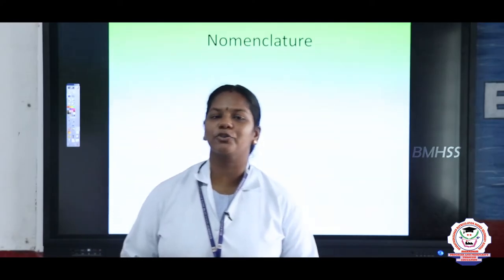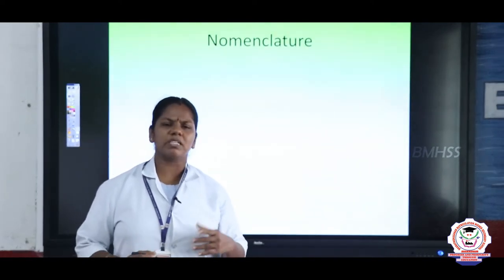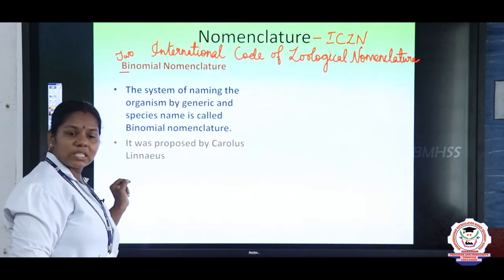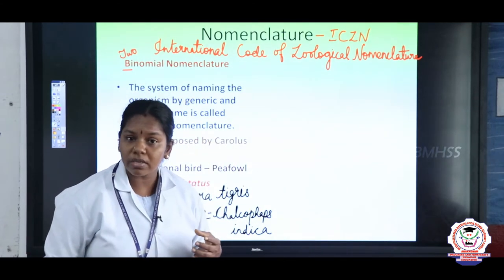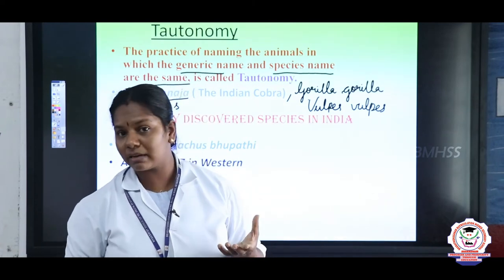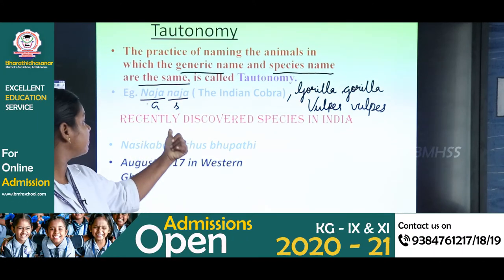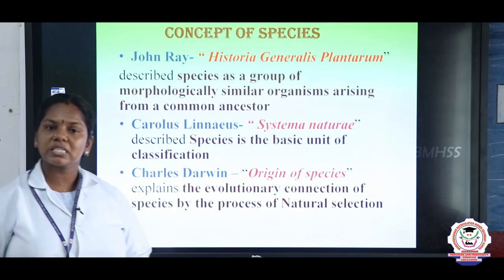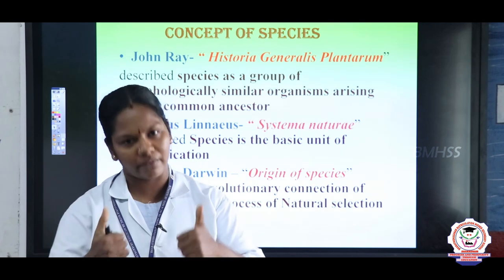Zoology | Class 11 | Chapter 1 |Part 4 |The Living World | Bharathidhasanar Matric Hr Sec School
Class 11 Zoology - Unit 1 Part 4 The Living World explanation in English

The materials enclosed.